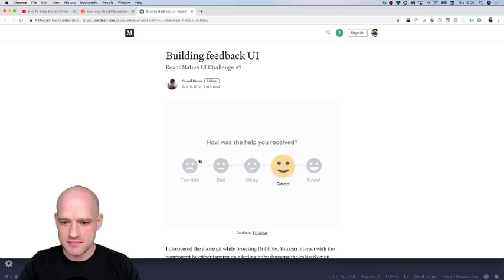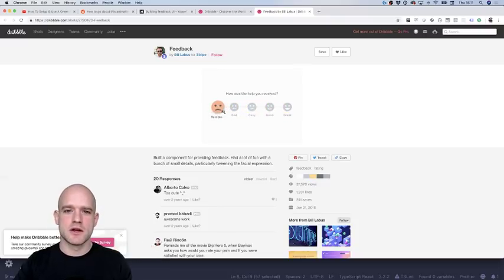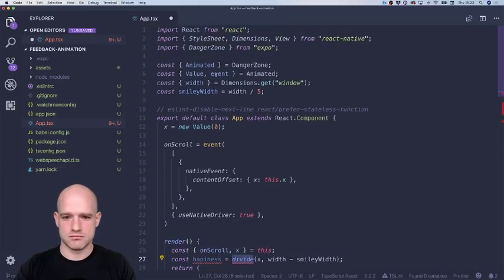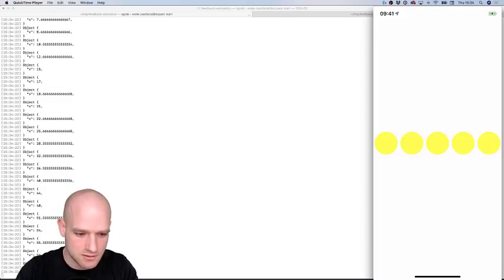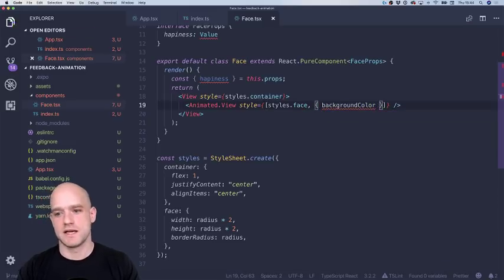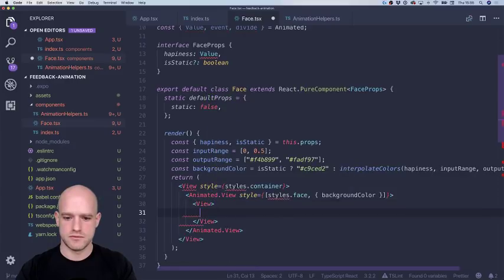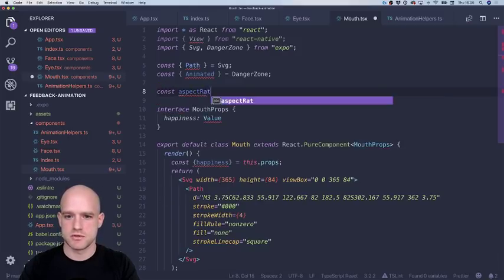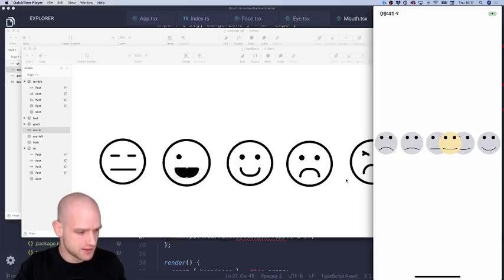My take on the feedback animation challenge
In this stream we are looking at the feedback animation challenge Hope that you will enjoy the video! 😀 Let me know what you think.